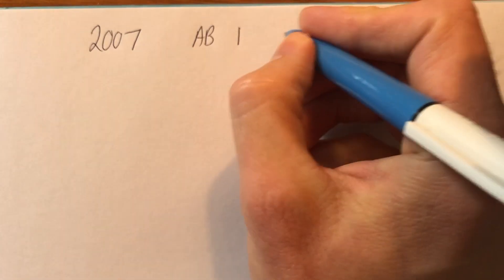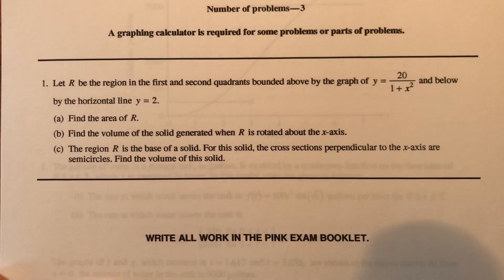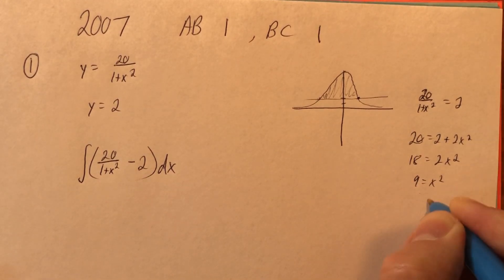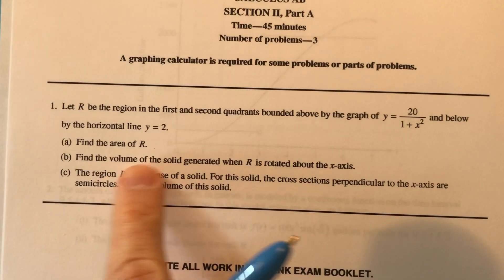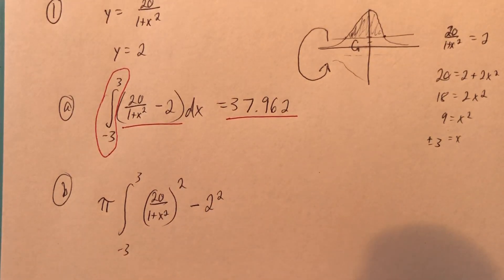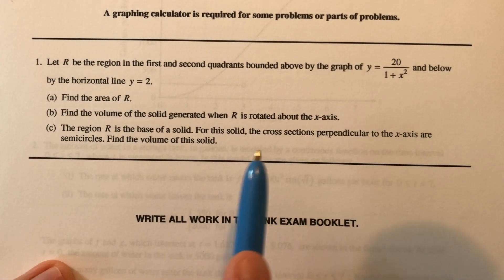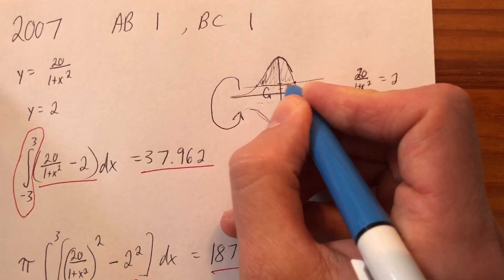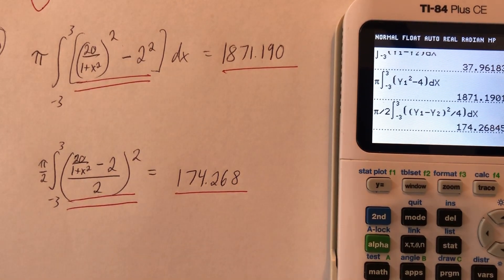2007 AB Free Response #1